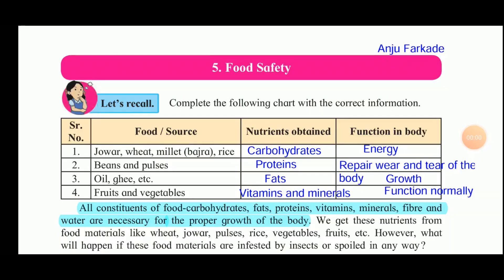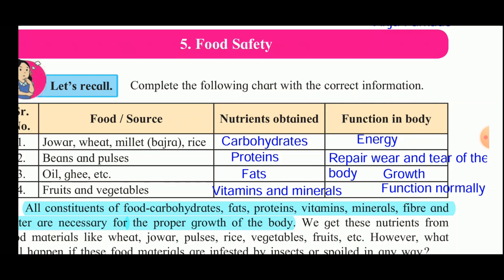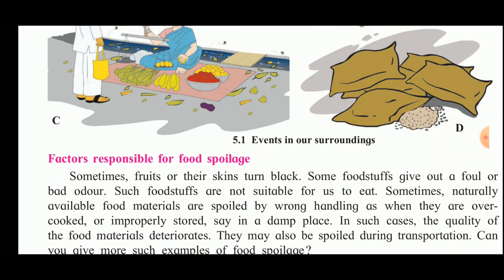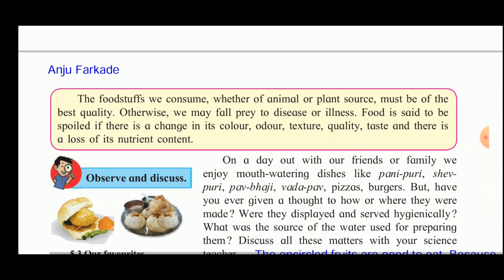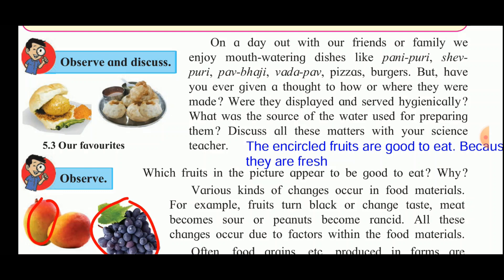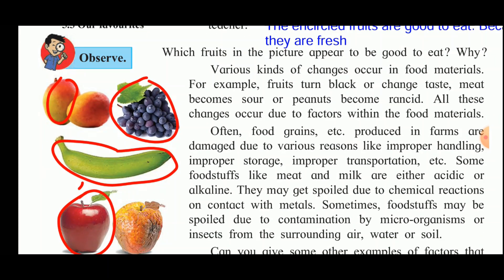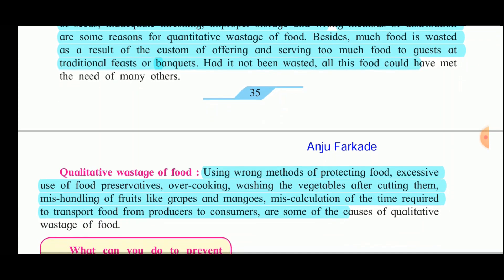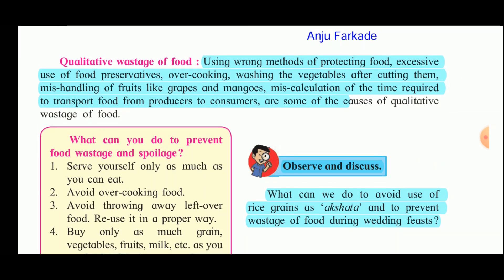Science Chapter 5 Food Safety (part 1) Std 7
This video is about Science Chapter 5 Food Safety (part 1) for Std 7 by Mrs. Anju Farkade